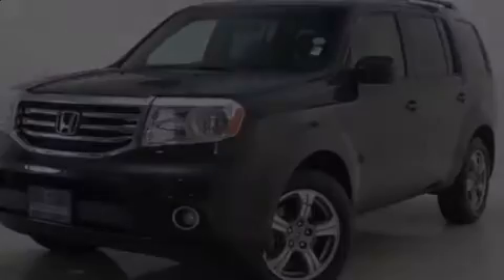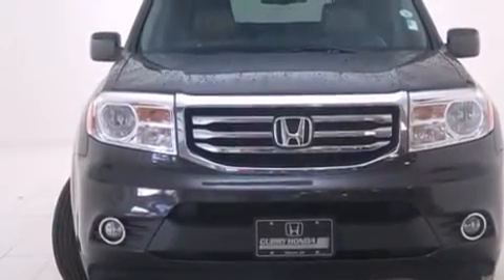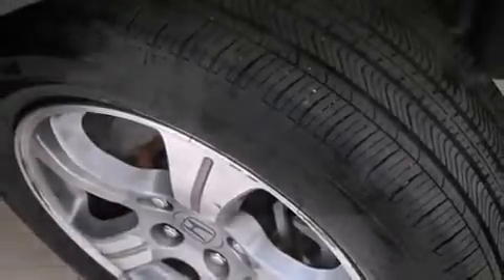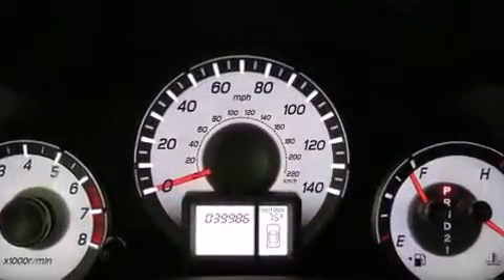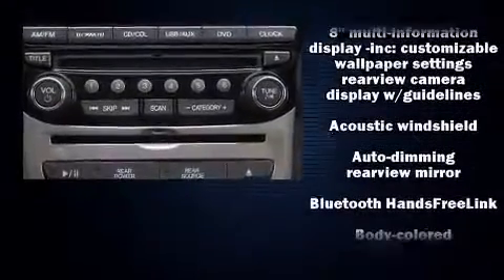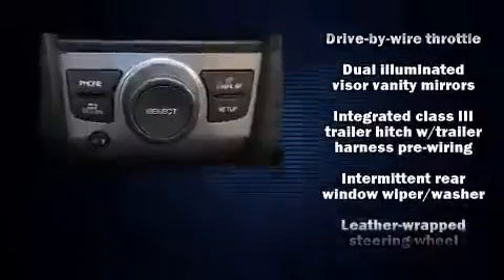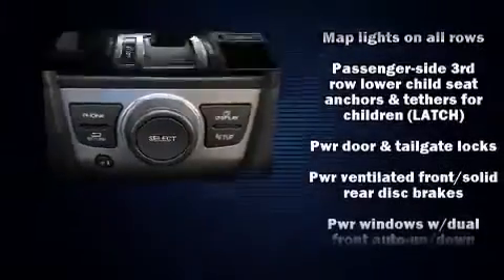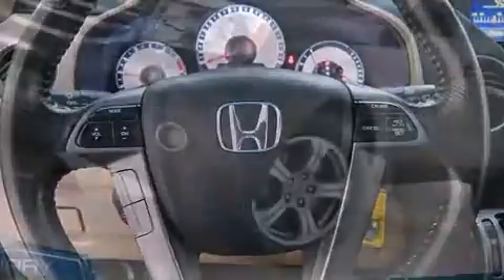2012 Honda Pilot EX-L in Chamblee, GA 30341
Experience driving perfection in the 2012 Honda Pilot. It features a front-wheel-drive platform, an automatic transmission, and a 3.5 liter 6 cylinder engine. Honda prioritized practicality, efficiency, and style by including: speed sensitive wipers, a power seat, tilt and telescoping steering wheel, a power rear cargo door, remote keyless entry, a trailer hitch, and a split folding rear seat. Features such as automatic climate control and leather upholstery prove that economical transportation does not need to be sparsely equipped. Back seat passengers will appreciate the rear audio controls, allowing them to make easy adjustments to the stereo system. Third row seats expand the maximum passenger capacity to 8. For drivers who enjoy the natural environment, a power moon roof allows an infusion of fresh air. Audio features include a CD player with MP3 capability, and 7 speakers, providing excellent sound throughout the cabin. Rear LCD monitors provide entertainment that your passengers will appreciate no matter how far the drive. Honda ensures the safety and security of its passengers with equipment such as: dual front impact airbags, head curtain airbags, traction control, brake assist, anti-whiplash front head restraints, a security system, and 4 wheel disc brakes with ABS. With electronic stability control supplementing mechanical systems, you'll maintain precise command of the roadway. It also arrives with a Carfax history report, providing you peace of mind with detailed information. We know that you have high expectations, and we enjoy the challenge of meeting and exceeding them! Please don't hesitate to give us a call.